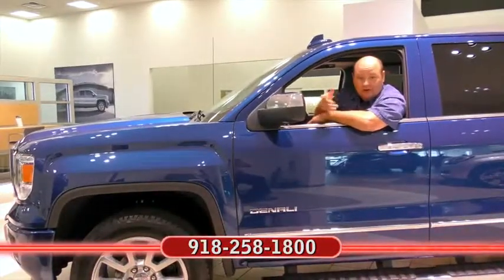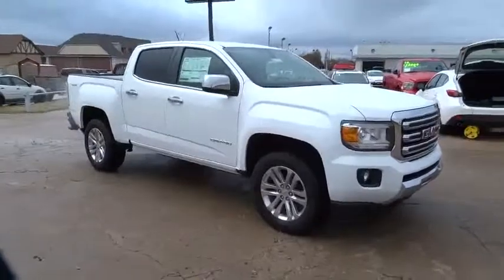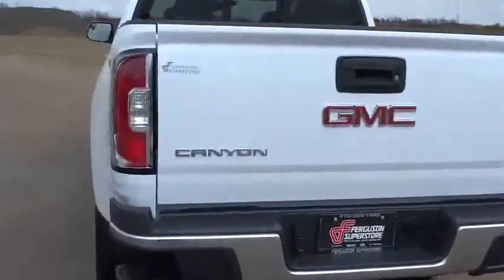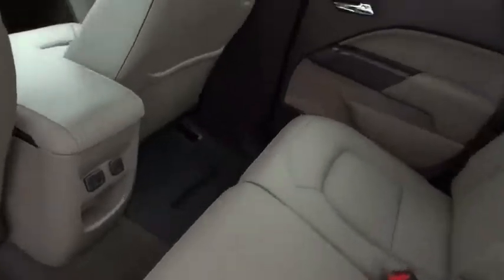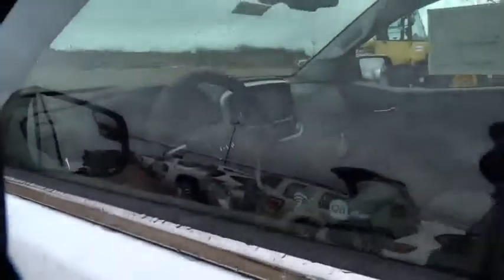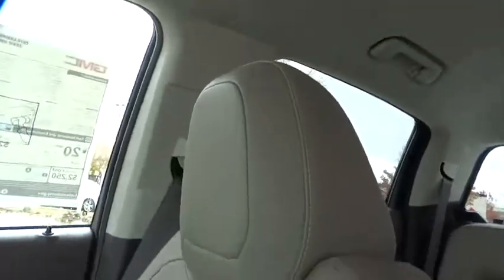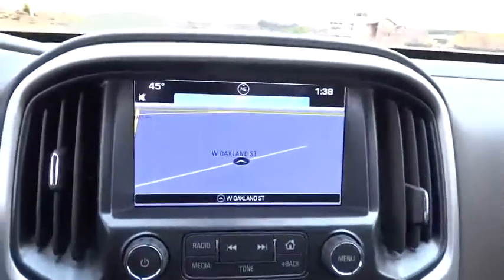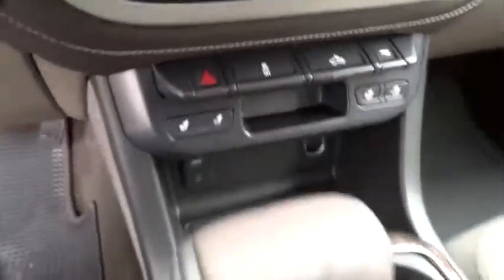2016 GMC Canyon Tulsa, Broken Arrow, Owasso, Bixby, Green Country, OK G6334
2016 GMC Canyon
2016 GMC Canyon 4WD SLT - Stock#: G6334 - VIN#: 1GTG6DE3XG1171334

Ferguson Superstore
1601 N Elm Place